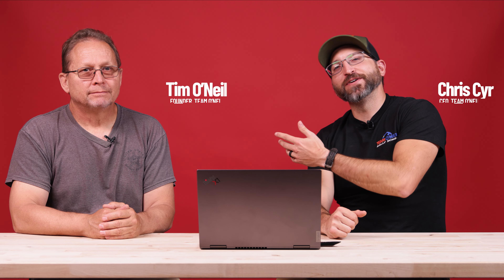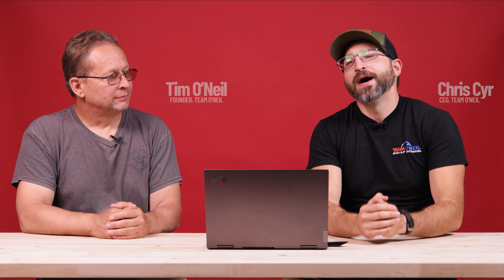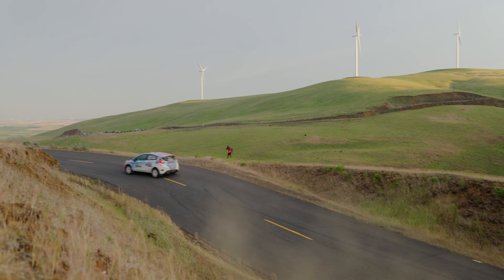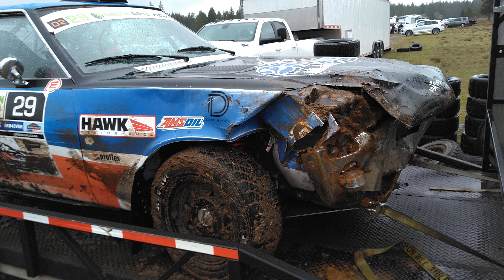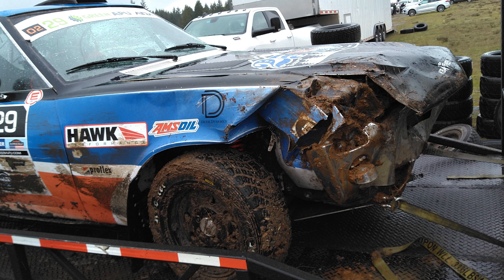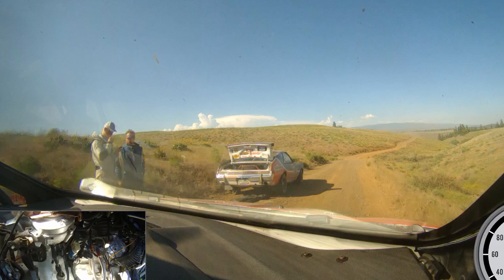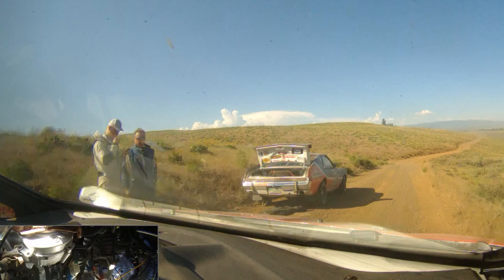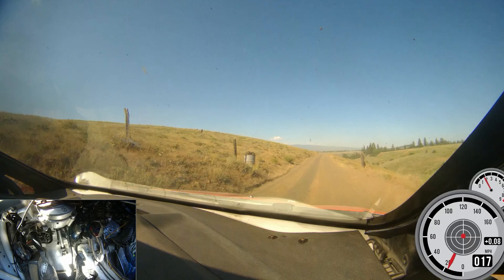Dealing With Heat At Oregon Trail Rally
Ho do you manage heat in your rally car? Here's a few tips on how to keep yourself, and your vehicle cooler for those hot stages.